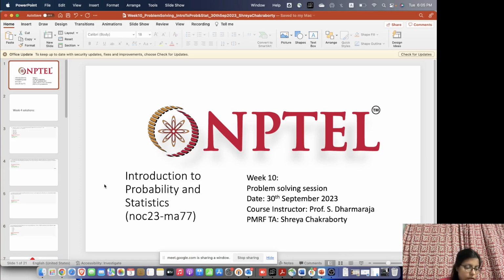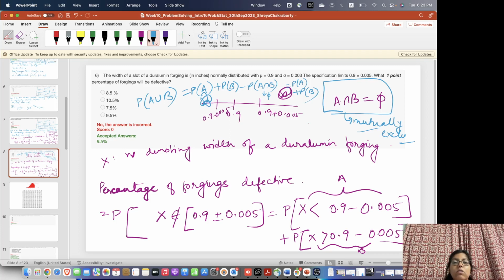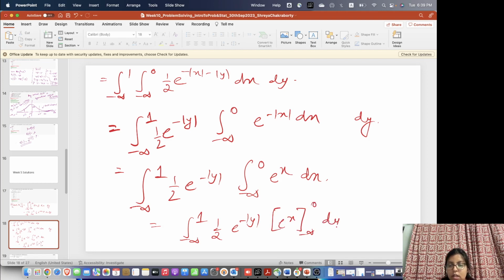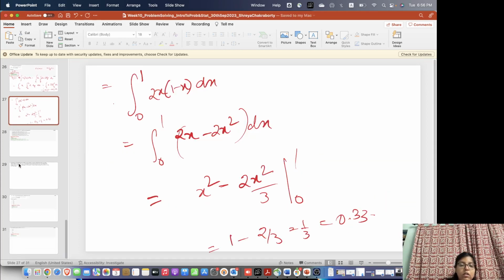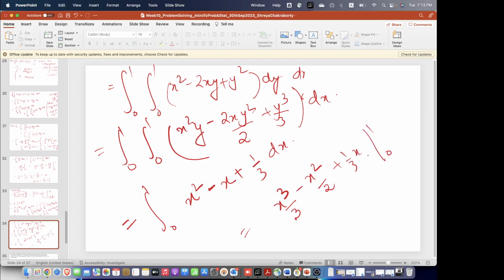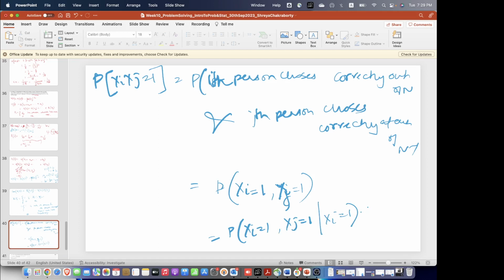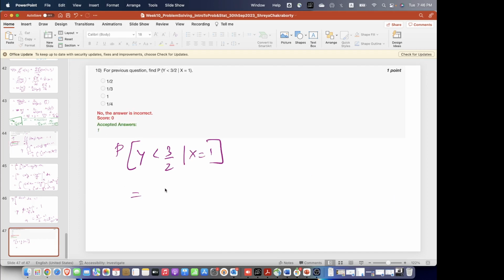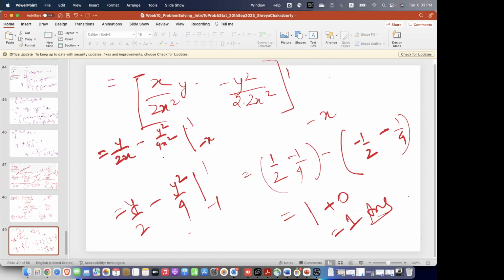Week 10- Problem Solving Session on Introduction to Probability and Statistics - 3rd October 2023